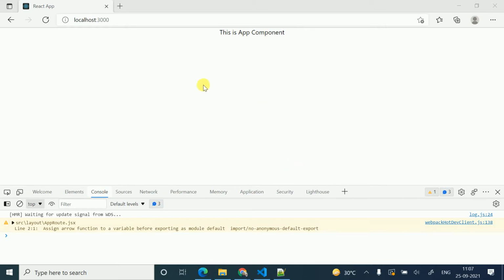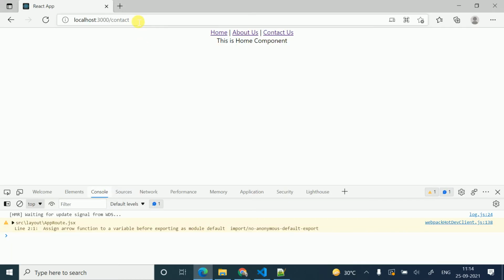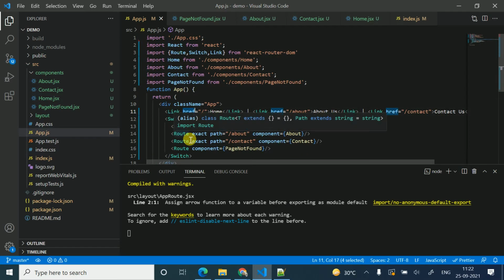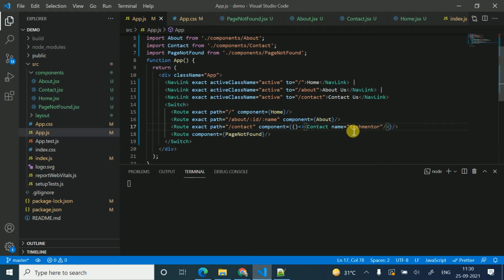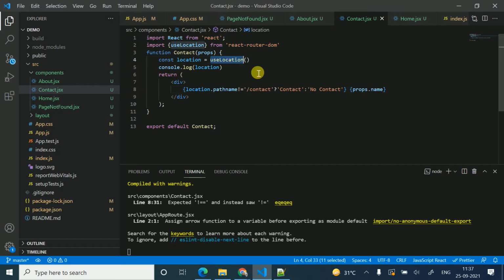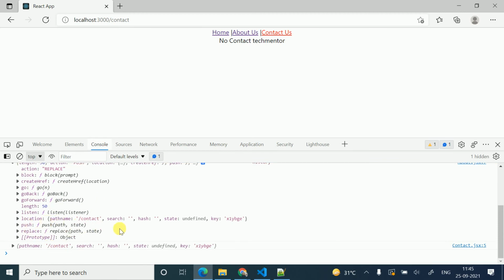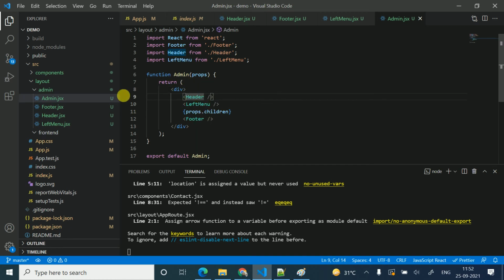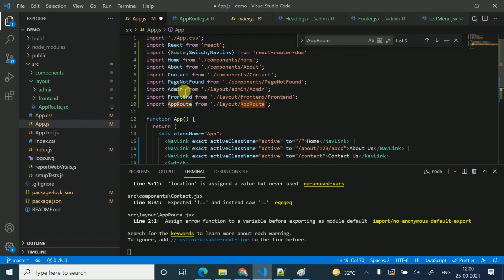React.js Project Based Free Live Training #08 || React Routing, useParams, useHistory, useLocation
To resolve layout error just restart your server by
npm start then layout will work fine and convert render to component in Contact AppRoute

1. React Routing
2. Dynamic Routing
3. Link vs NavLink
4. useParams Hook
5. useLocation Hook
6. useHistory Hook
7. Multiple layout in React.js